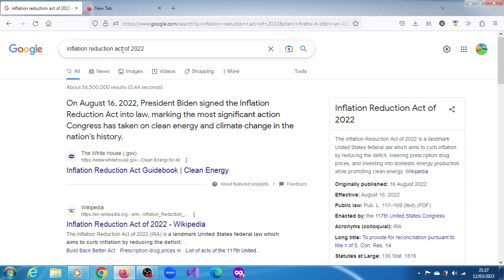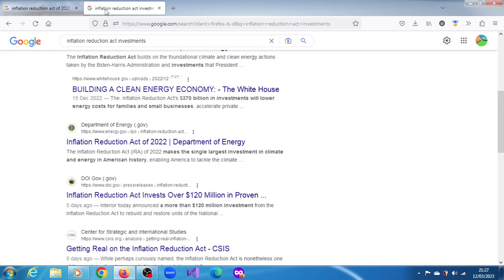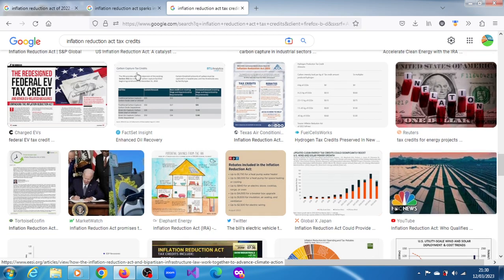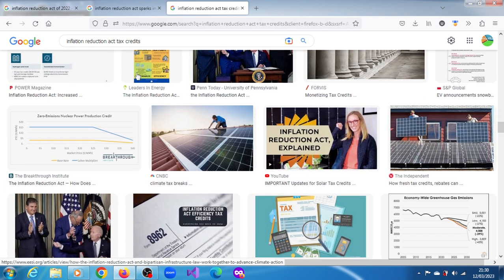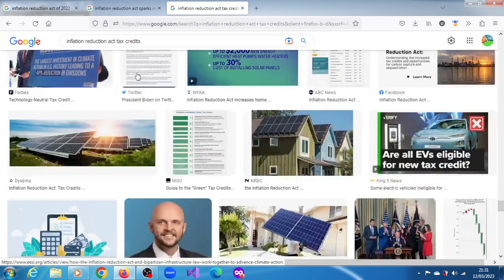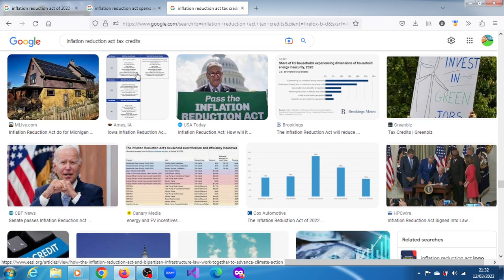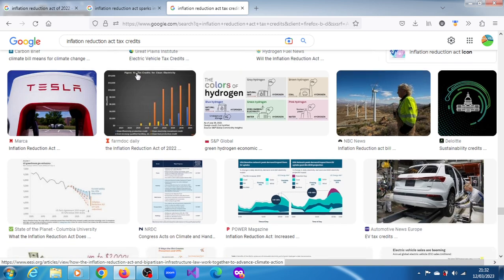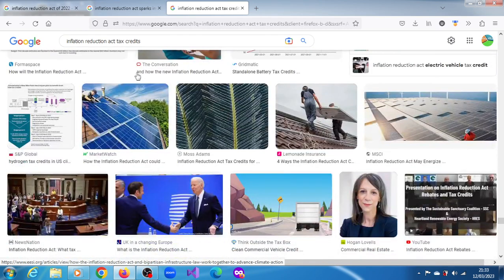Oil Majors Adjusting To Tap The $369bn In Climate Provisions Of The Inflation Reduction Act.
What is the US Inflation Reduction Act of 2022? What is the Inflation Reduction Act California? What does the Inflation Reduction Act do for me? Do I qualify for Inflation Reduction Act?